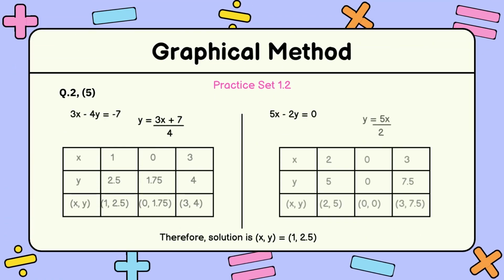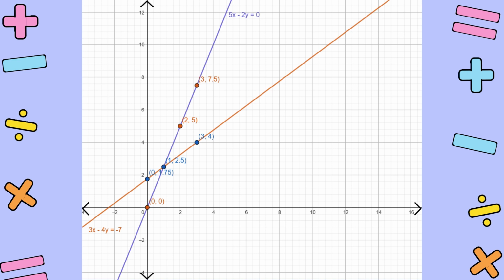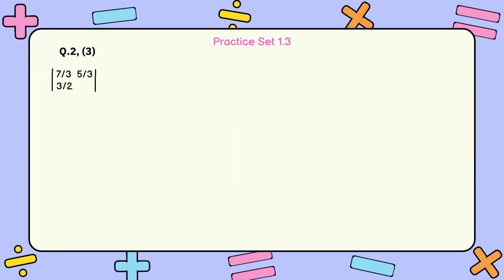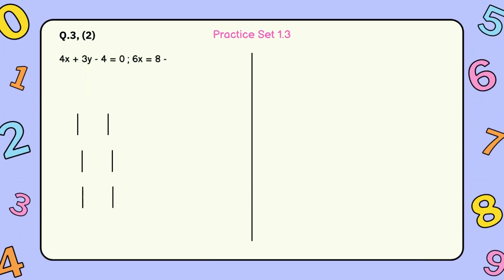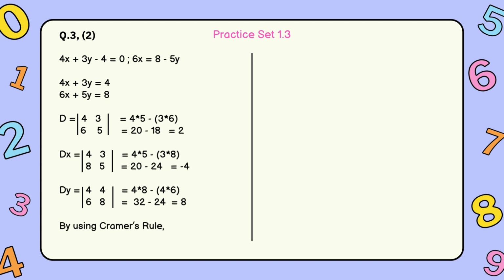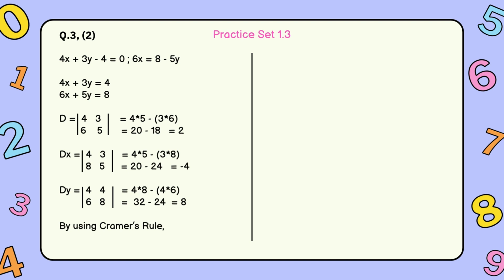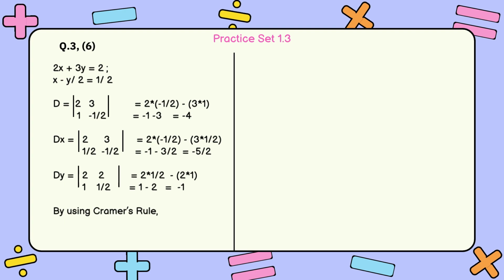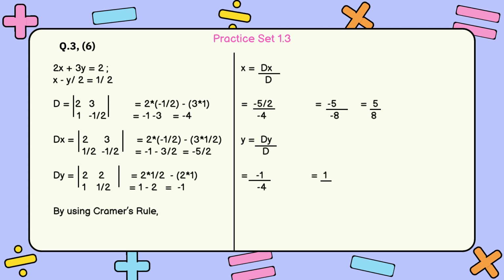Linear Equations in Two Variables | Part 2 | Mathematics Part 1 | Standard 10 SSC Board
Starting with studying the first chapter of Mathematics Part 1 of Standard 10- Linear Equations in Two Variables. In this, we will study all about linear equations (simultaneous equations) that are a part of our syllabus.  This is Part 2 of this topic. So make sure you watch the part 1 first for better understanding

Any equation that can be put in ax + by + c = 0, where a, b, and c are real numbers and a and b are not both zero, is called a linear equation in two variables.